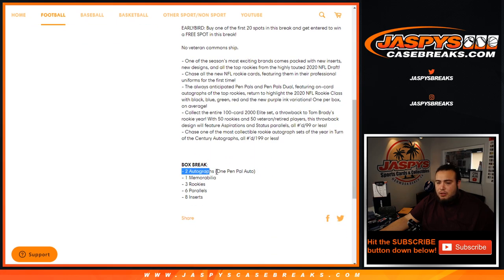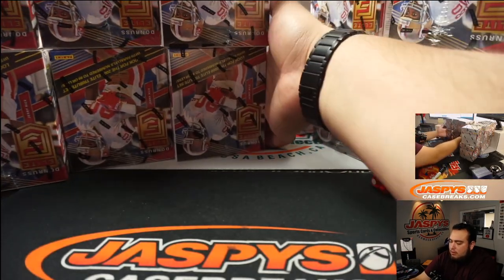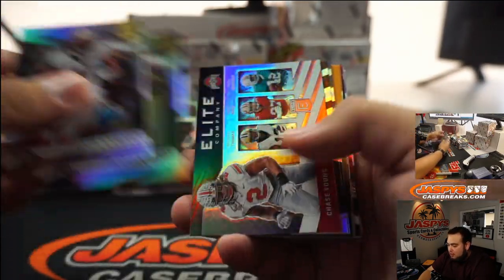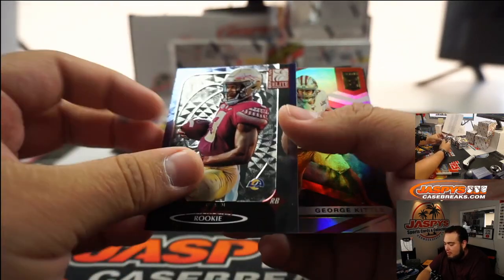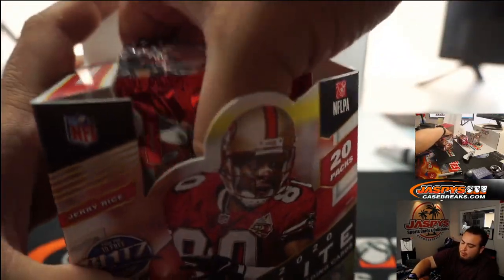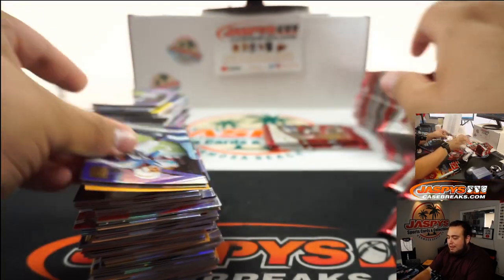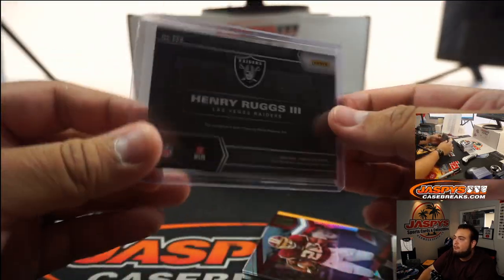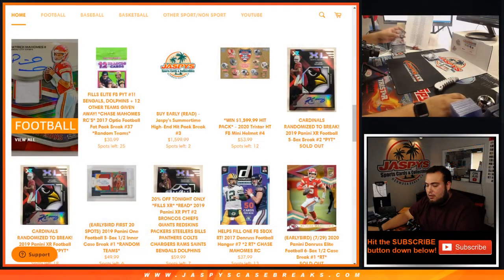W. 7/29 - 2020 PANINI DONRUSS ELITE FOOTBALL 6-BOX 1/2 CASE BREAK #1 *RT*